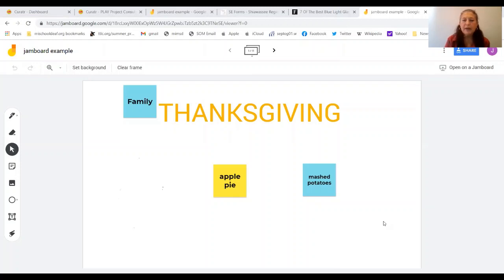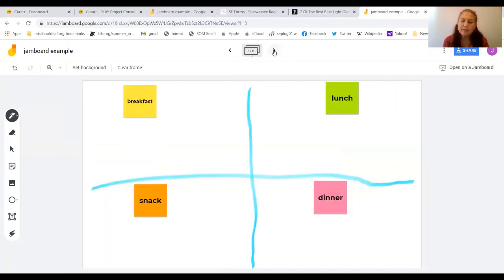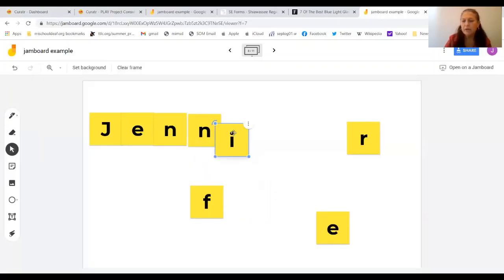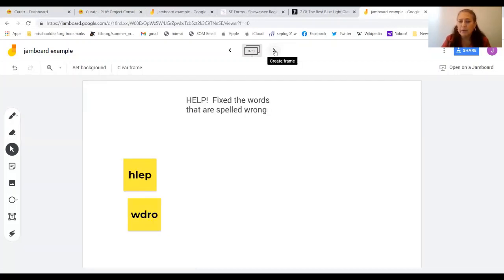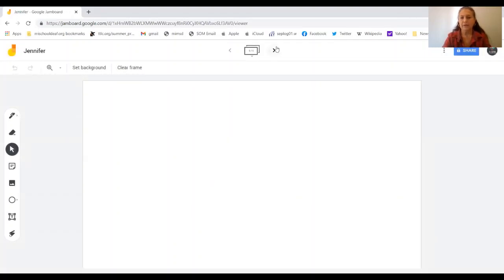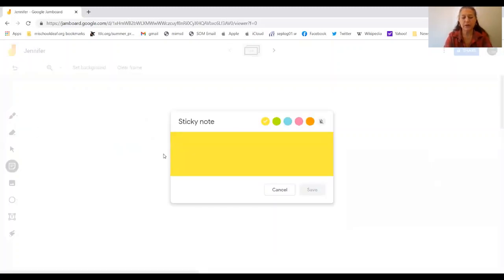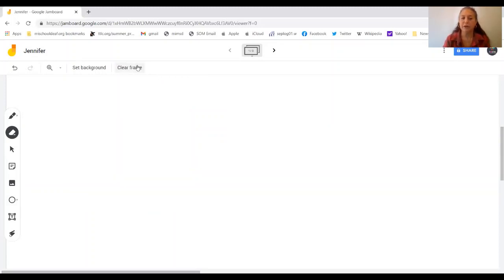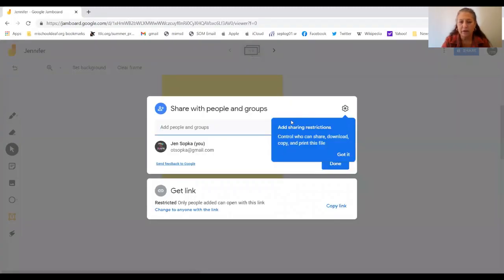Google Jamboard Tutorial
Jamboards are a great tool for virtual therapy and can quickly be created and used.  This tutorial will help you navigate your way from beginning to end for many therapy sessions.  Jamboard can be used to improve writing, typing, categorizing, spelling, emotions, sensory processing and more!